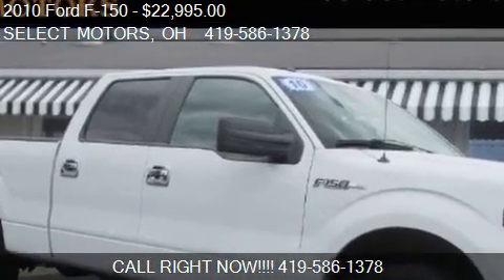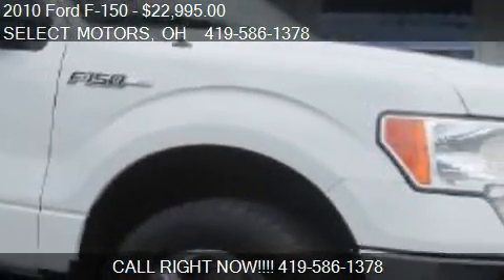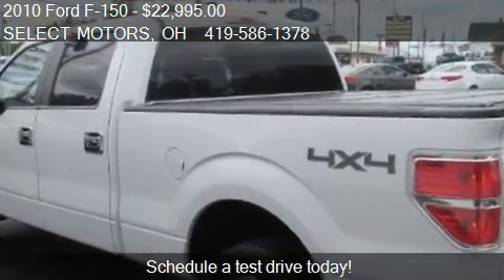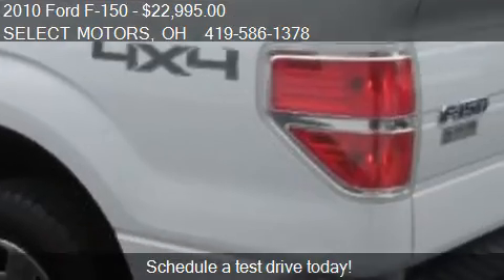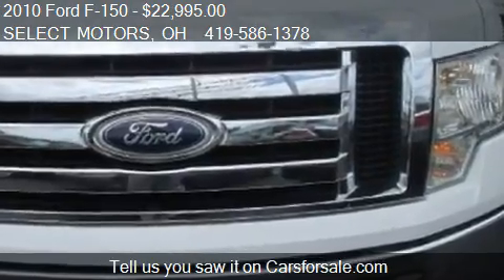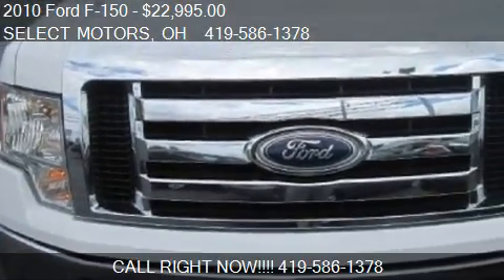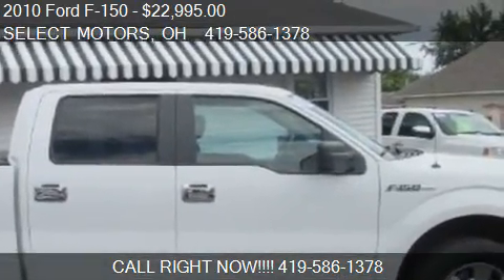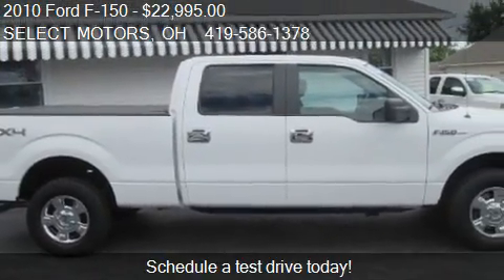2010 Ford F-150 XLT 4x4 SuperCrew for sale in Celina, OH 458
This 2010 Ford F-150 XLT 4x4 SuperCrew is for sale in Celina, OH 45822 at SELECT MOTORS.
Engine: 8-Cylinder 4.6L V8
Transmission: Automatic 6-Speed
Color: Oxford White Clearcoat
Mileage: 67679
Contact SELECT MOTORS 809 W LOGAN ST Celina, OH 45822 to test drive this 2010 Ford F-150 XLT 4x4 SuperCrew today.